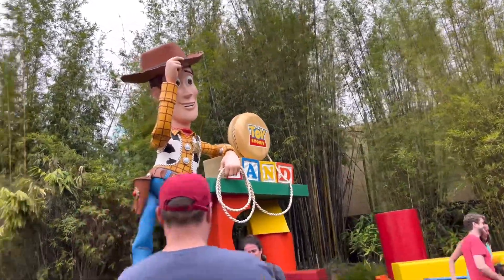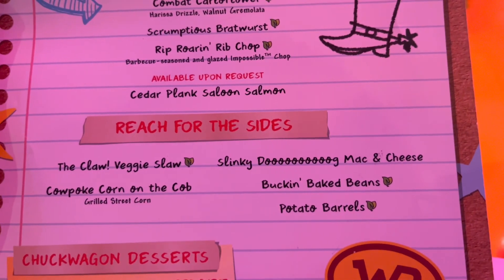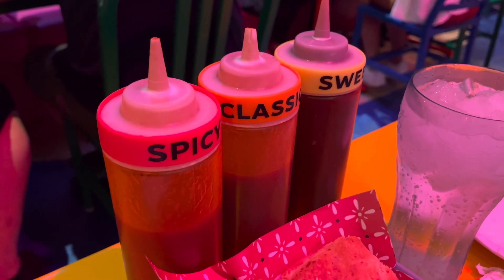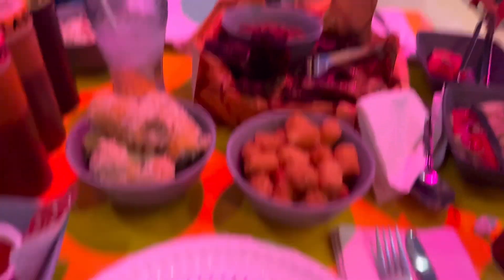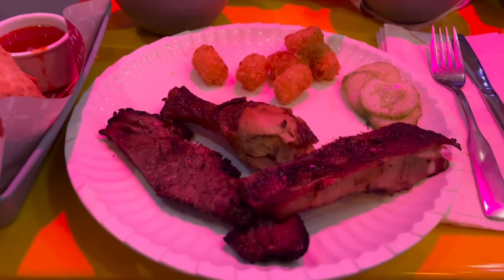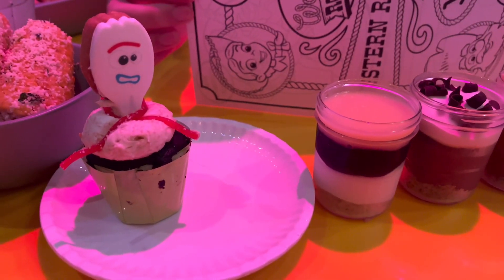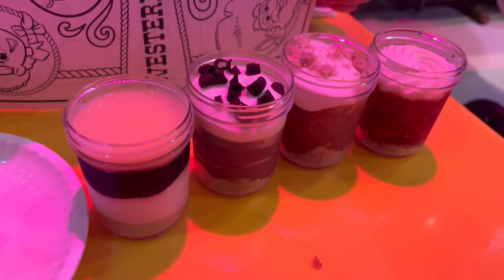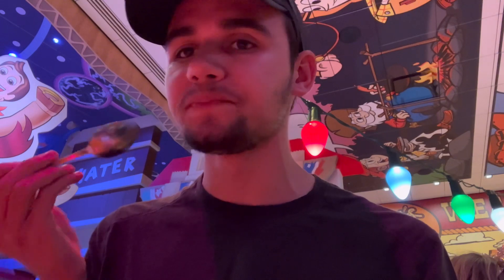FULL REVIEW: Woody’s Roundup Rodeo BBQ! | Good or Meh?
Hey everyone! Welcome back or welcome to It’s a Small Vlog! Today, we are at Disney’s Hollywood Studios trying out a new restaurant: Woody’s Roundup Rodeo Barbecue! This restaurant is relatively new and is located inside Toy Story Land, featuring a lively atmosphere snd delicious barbecue. This is a family-style, all-you-can-eat buffet that is delivered right to your table and is $45 per person. I hope you enjoy my honest review and experience at this new restaurant!
Finally, check out my Instagram account as well, the link is down below!
But what about you? Have you ever eaten at Woody’s Roundup Rodeo Barbecue? If so, how was your experience? And if you haven’t, is this a restaurant that’s on your Disney bucket list?
That’s all for now and as always, have a magical day!